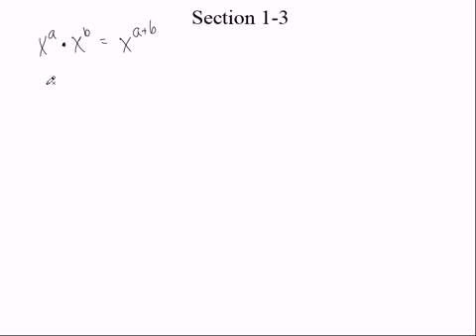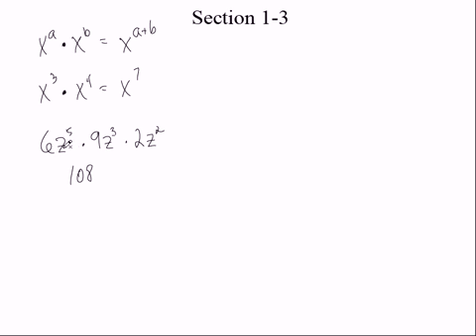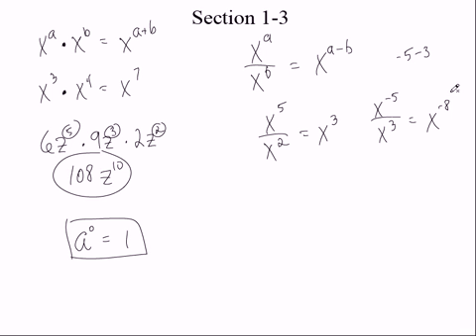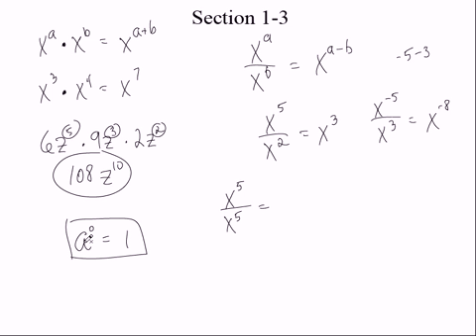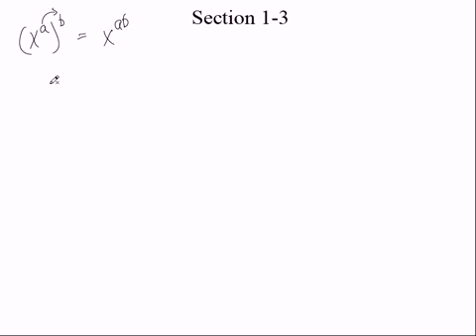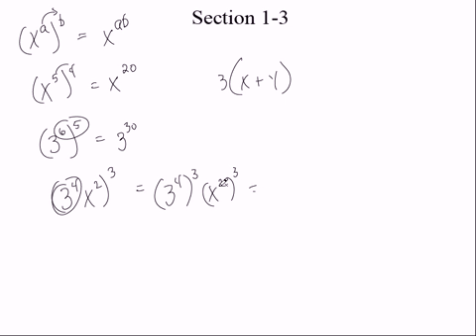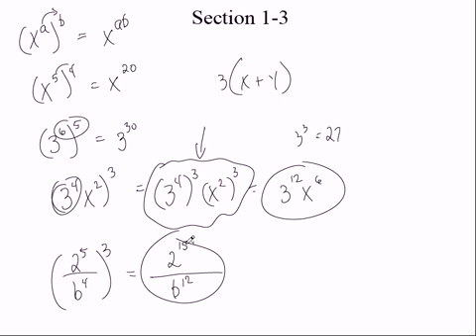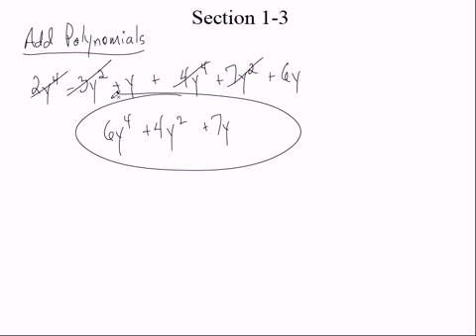3 College Algebra Section 1 3